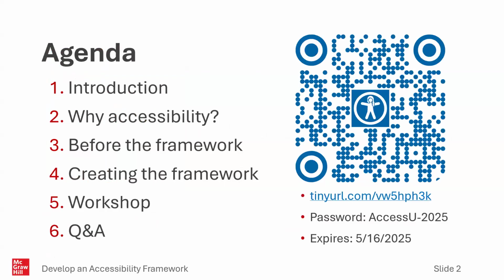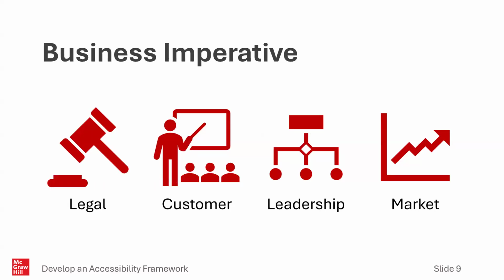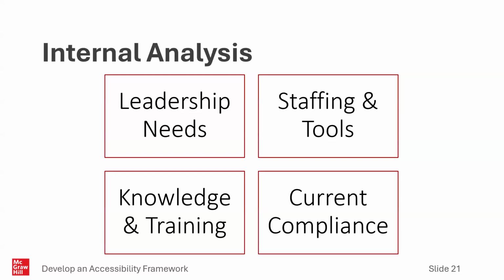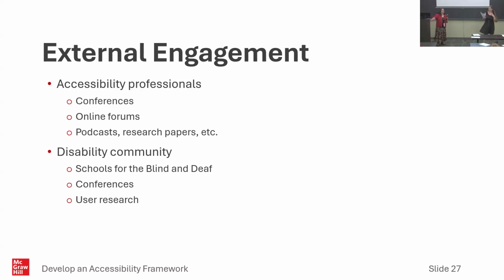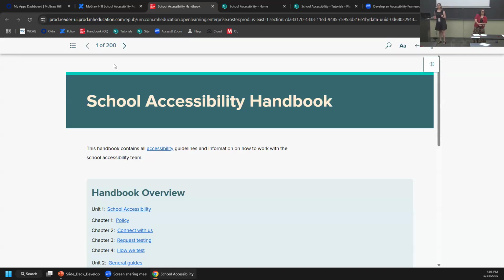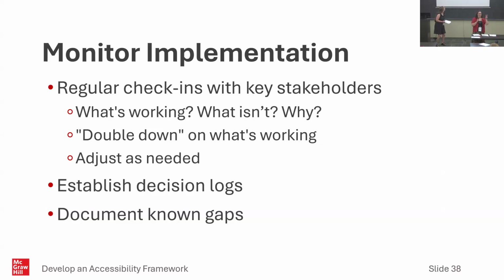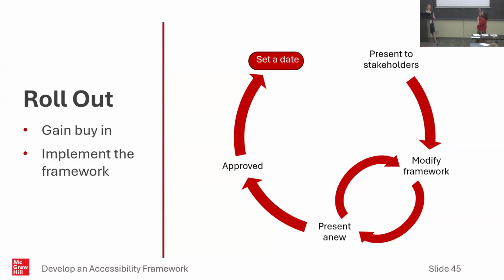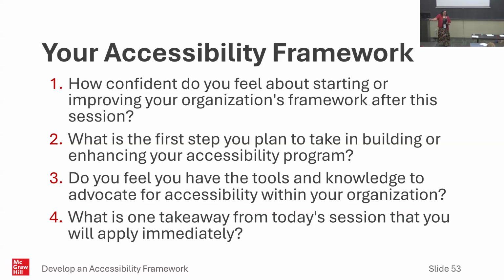Develop an Accessibility Framework